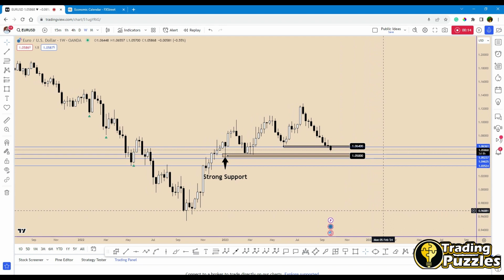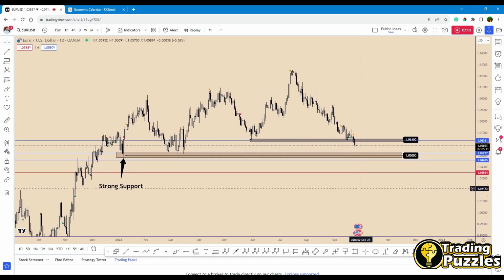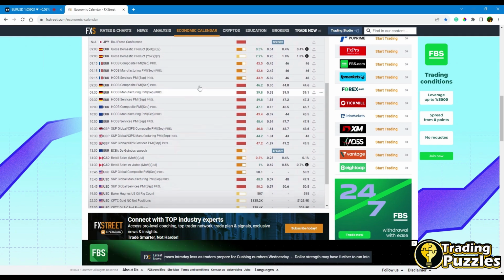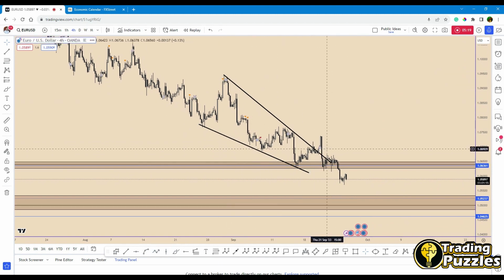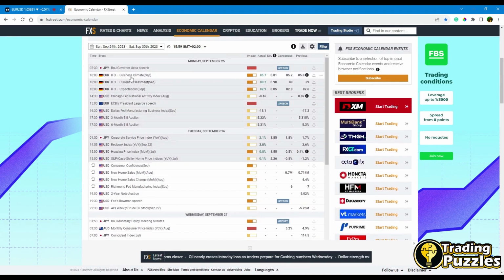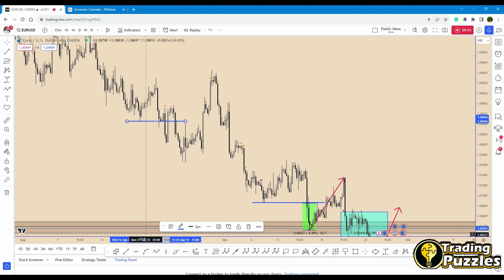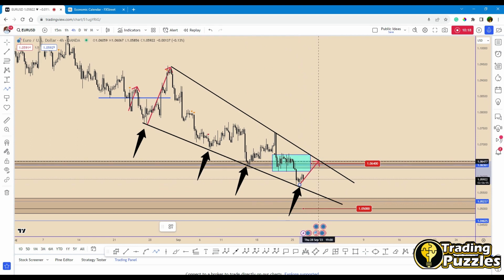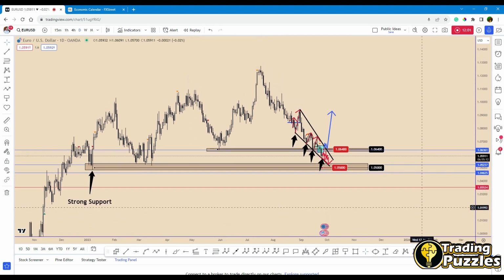📣EURUSD, Hidden Details Revealed! Why Is It risky to trade it?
In this video, I have explained all the hidden details about EURUSD.
Why should we be careful and why is it risky to trade EURUSD?

Transcript